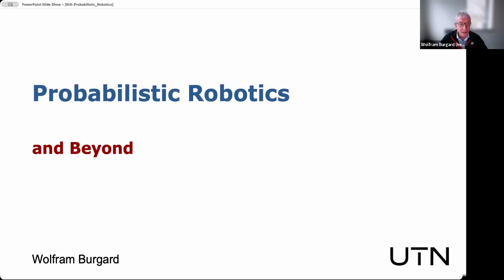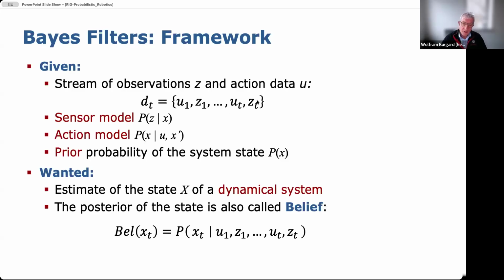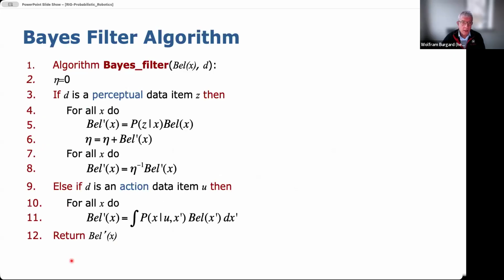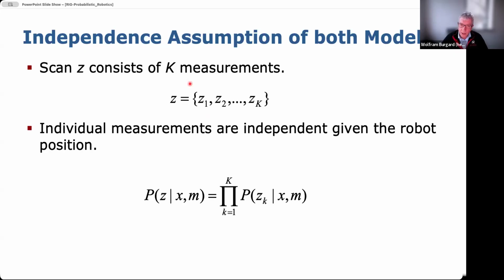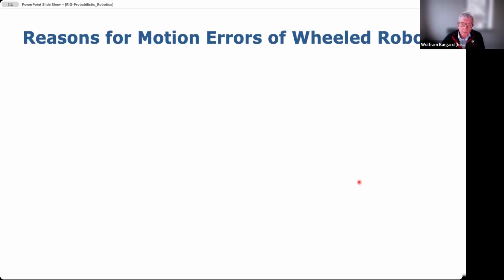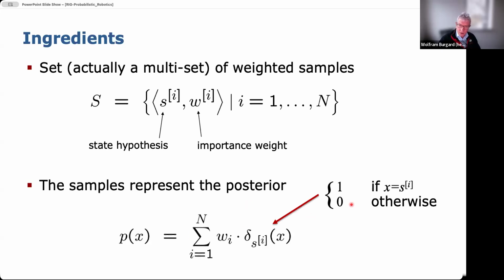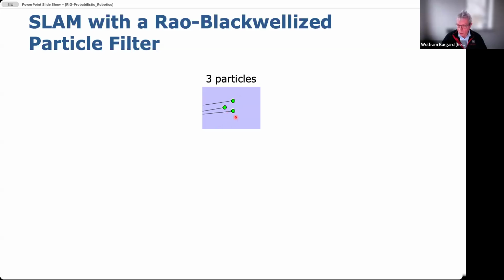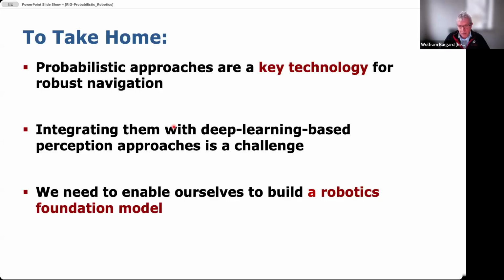RIG Lecture Series - Probabilistic Robotics and Beyond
Speaker: Prof. Wolfram Burgard (UTN)

About the RIG Lecture Series
Started on October 30, 2025, the Robotics Institute Germany (RIG) offers exciting weekly insights into current research work. Over twelve weeks, leading robotics researchers from universities and research institutions will present the latest developments, challenges, and visions and answer questions from the audience.

With this new lecture series, the RIG is building bridges between science, teaching, and the public—giving students in particular the opportunity to immerse themselves in current topics in robotics. Speakers include renowned researchers such as Prof. Dr. Tamim Asfour (RIG spokesperson and partner, Karlsruhe Institute of Technology), Prof. Dr. Oliver Brock (co-spokesperson and partner of RIG, TU Berlin), and Prof. Dr. Georgia Chalvatzaki (RIG partner, TU Darmstadt), who was recently awarded the Alfried Krupp Prize.

Designed as a seminar for MSc and PhD students, the series is also open to anyone interested. In addition to imparting knowledge, the aim is to promote exchange between researchers, students, and the public.